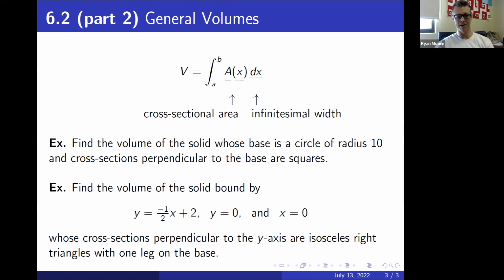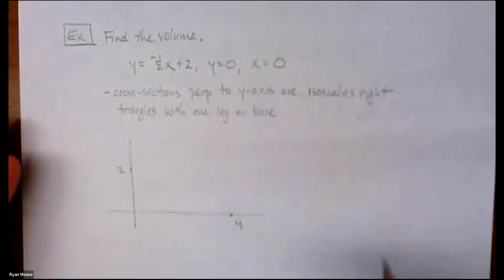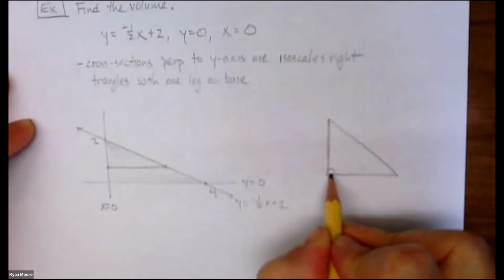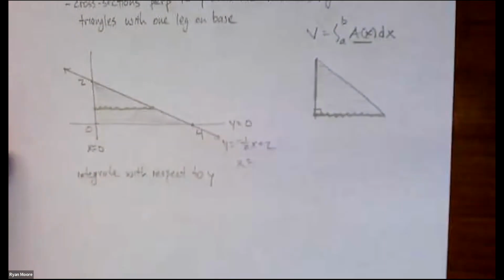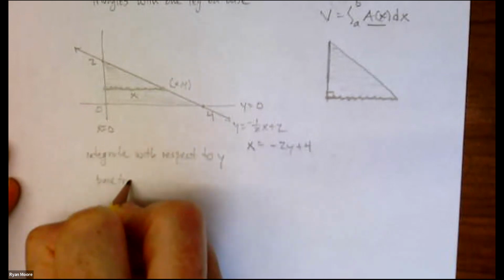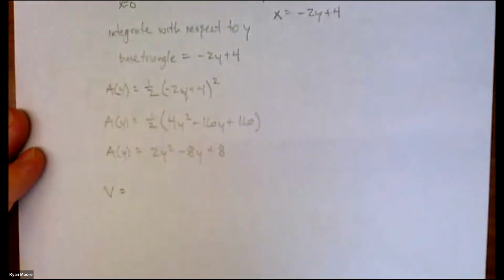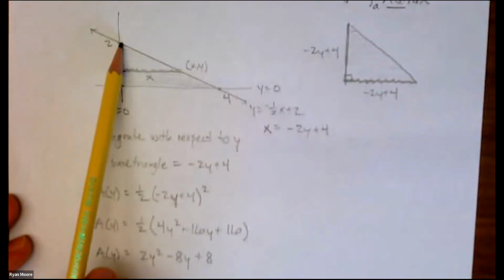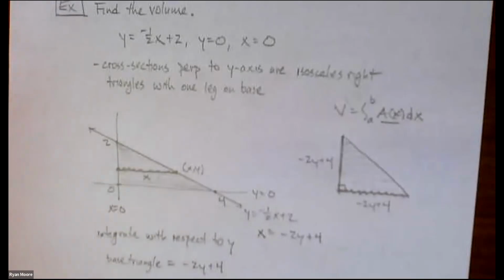150 - 6.2 (pt 2), part 2